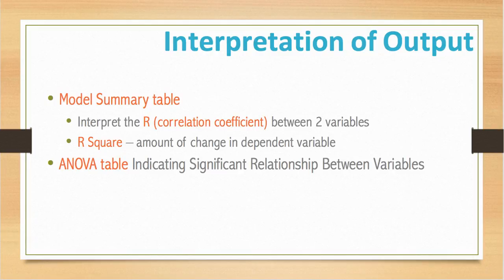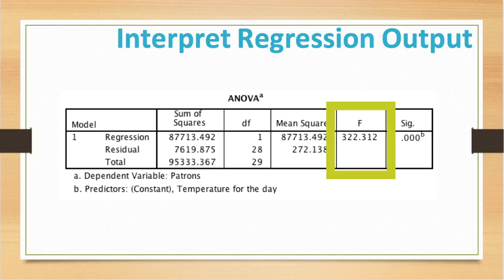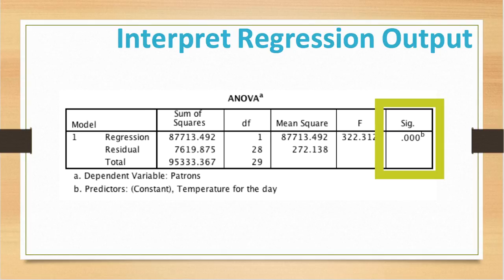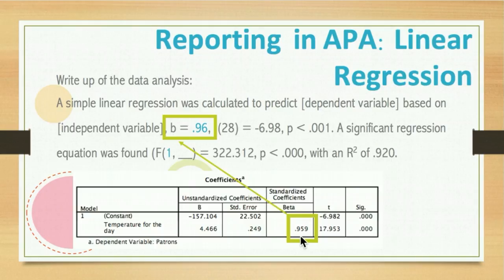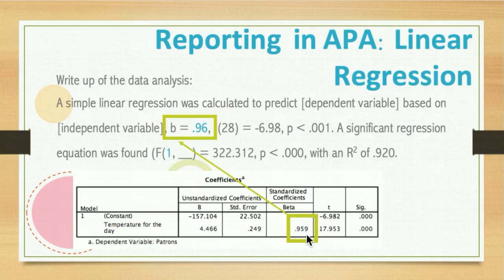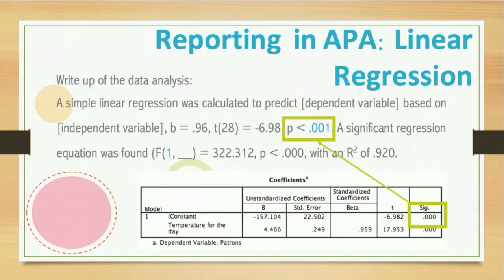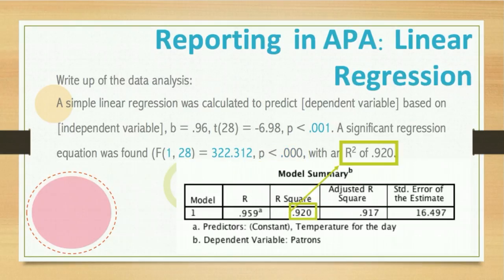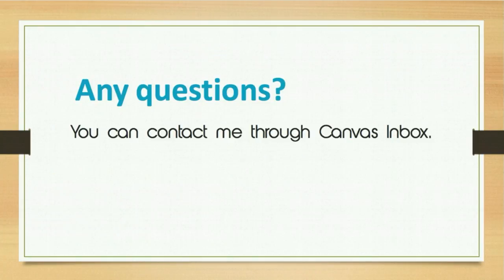Interpret Linear Regression from SPSS &WriteUp Results Following APA Style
Learn how to interpret the tables created in SPSS Output when you run a linear regression & write the results in APA Style.